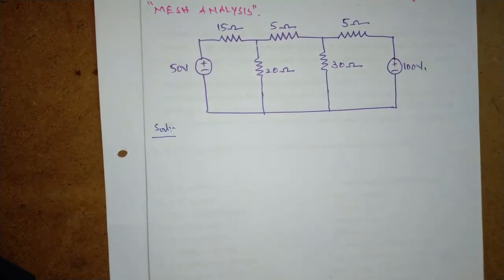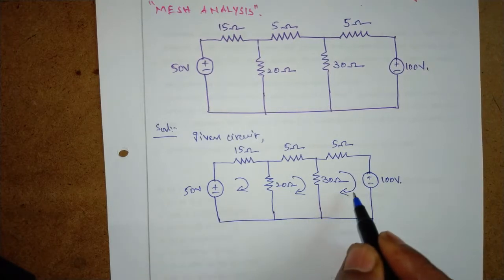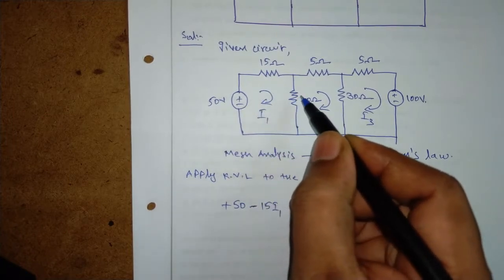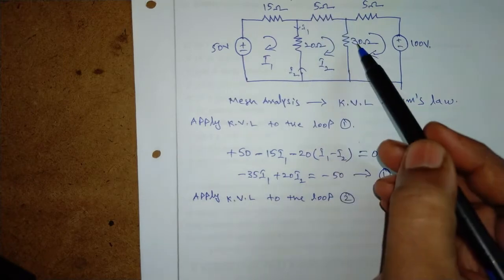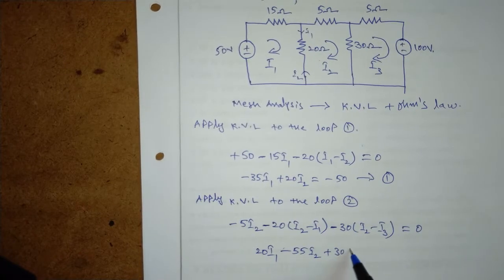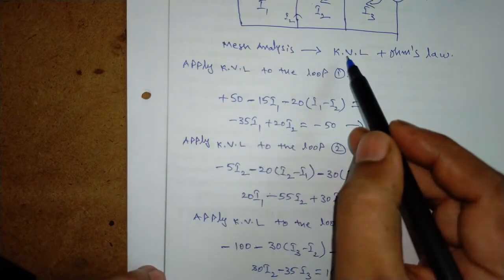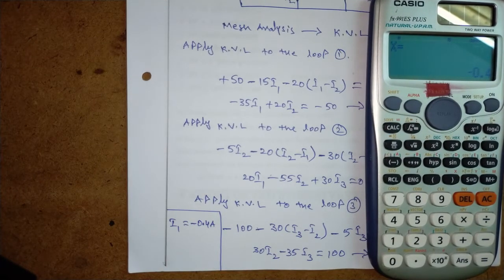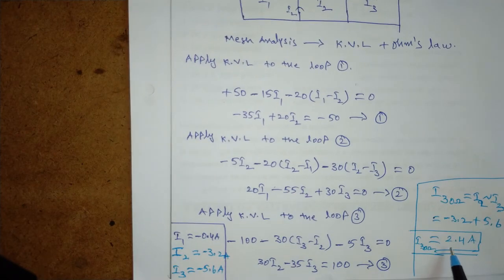LEC - 14 - Problem on Mesh Analysis - Problem - 1 C